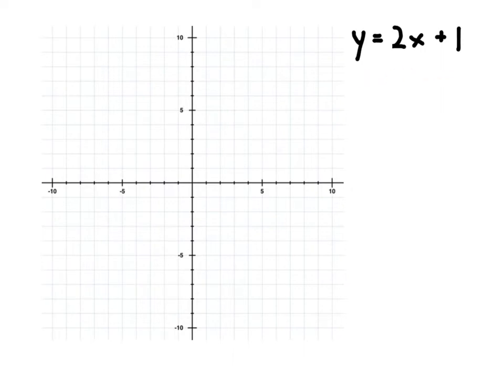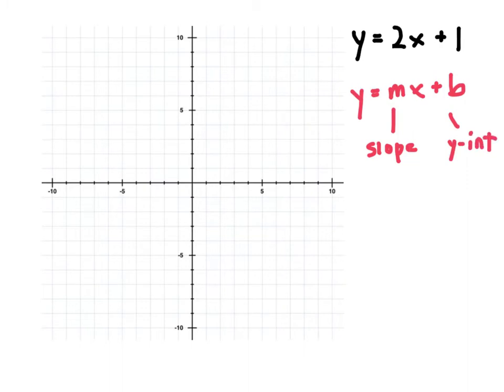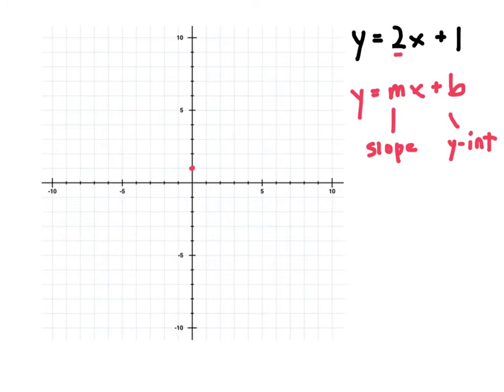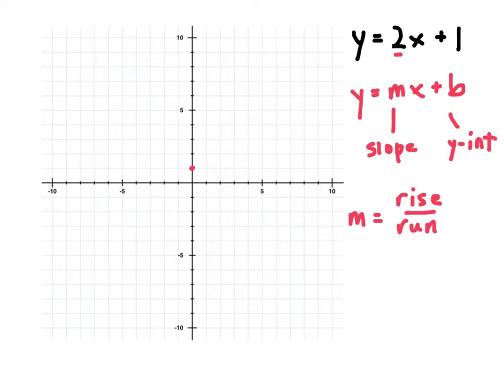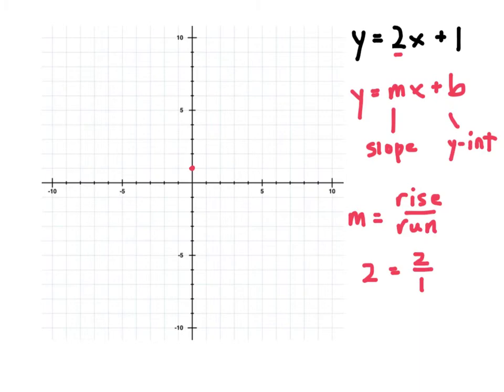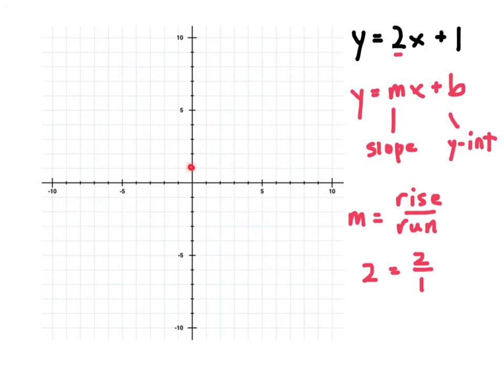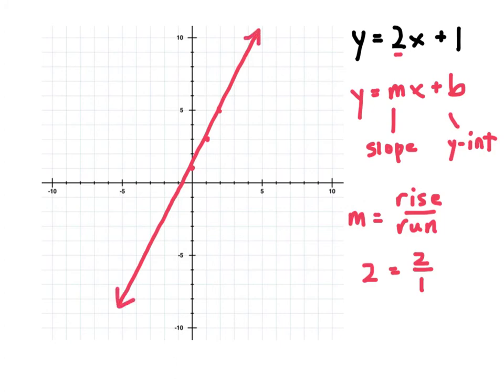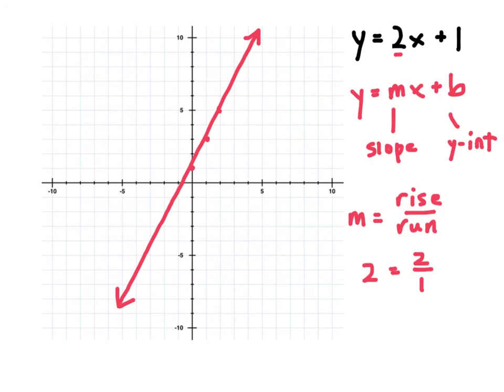Slope-intercept form, Ex 2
Graphing in slope-intercept form; slope is positive whole number